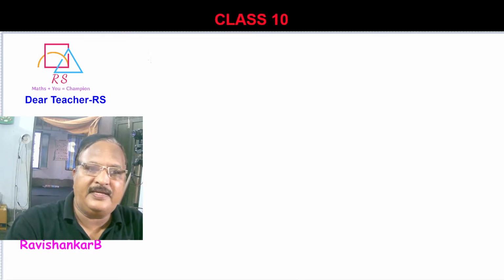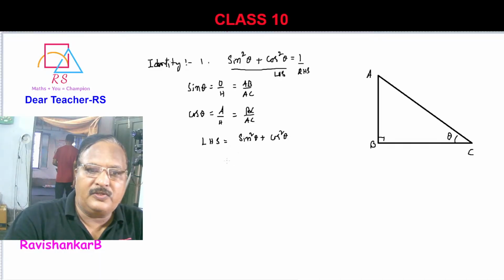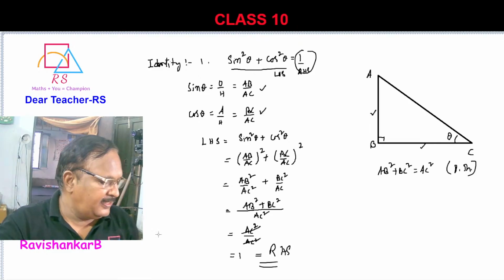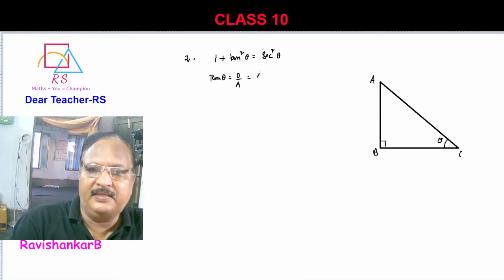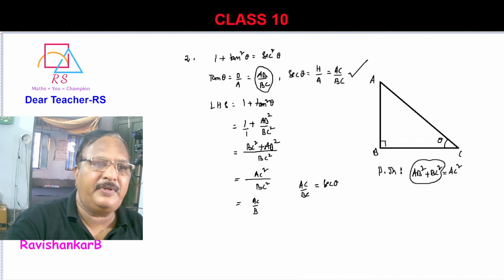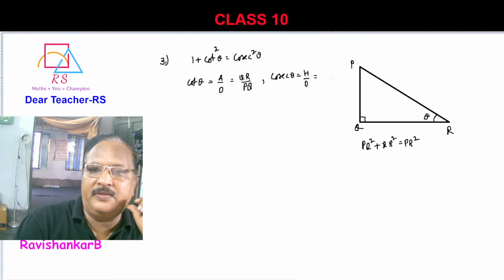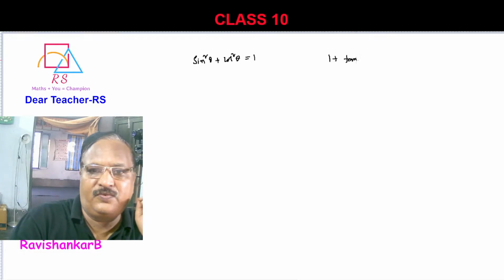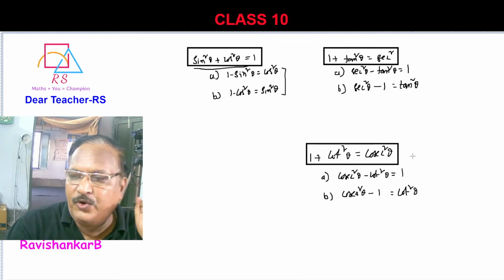Class 10 - Live class - every day at 6.00am